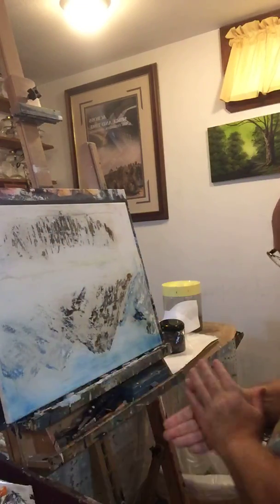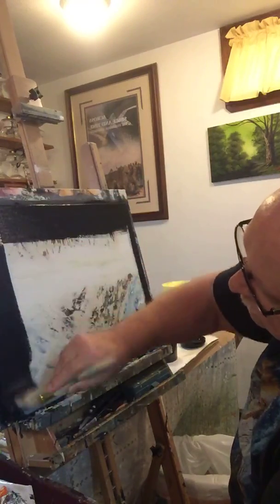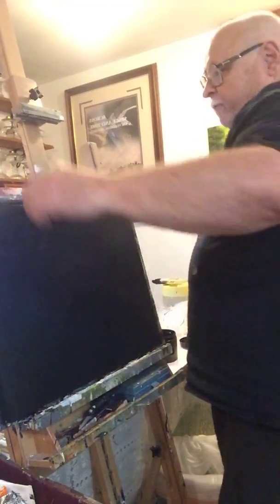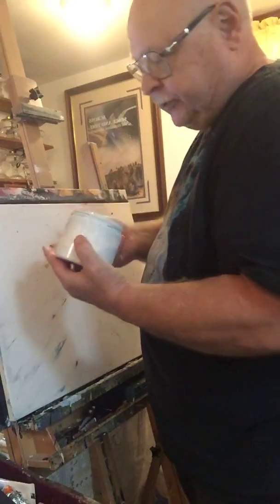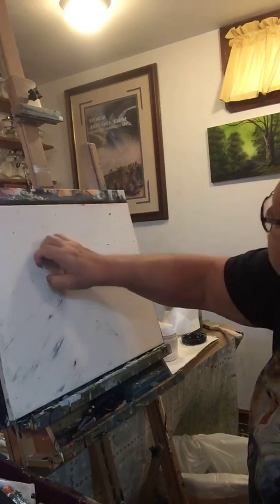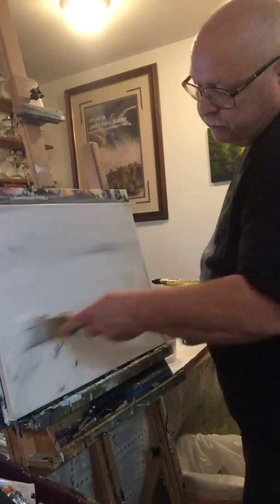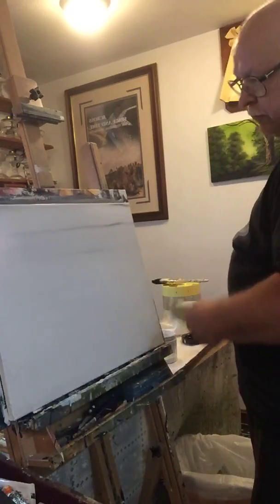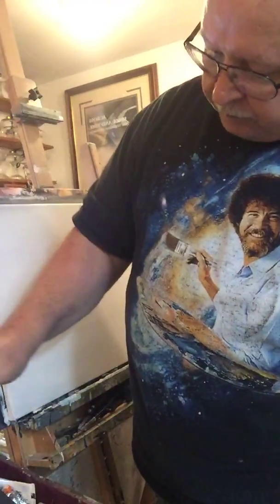Reusing Canvas - Art Topic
Got paintings laying around that will never see the light of day? Just erase them and reuse the canvas!  Once they are cleaned off, here's how to prep them!